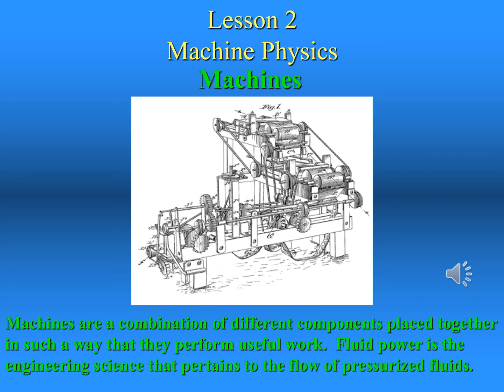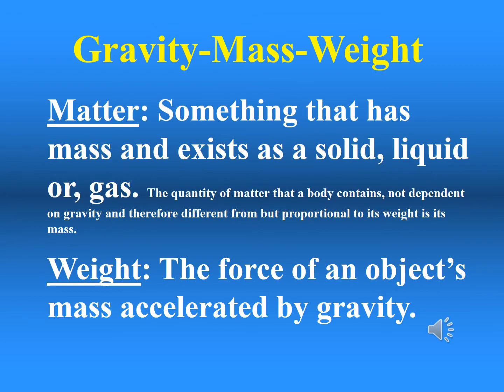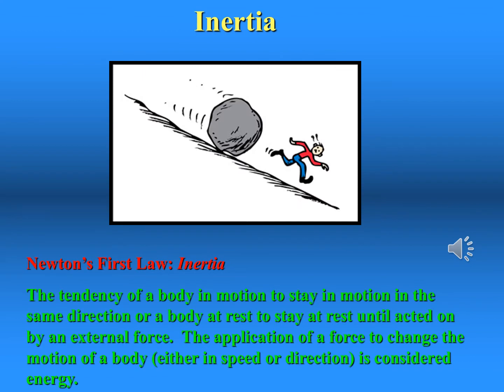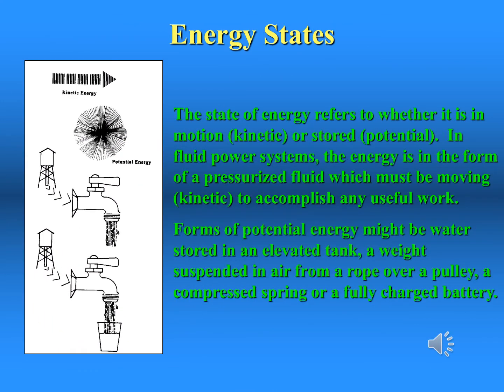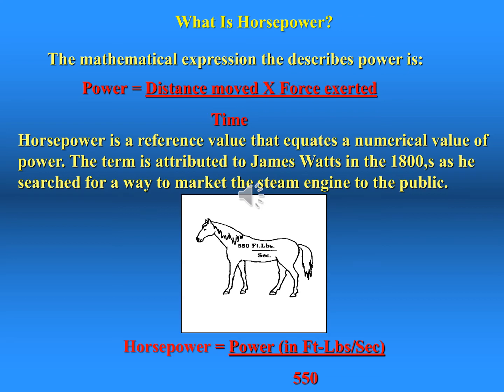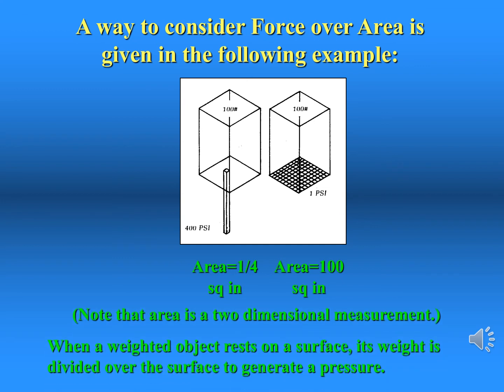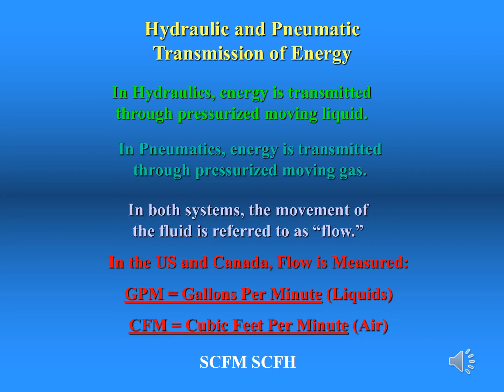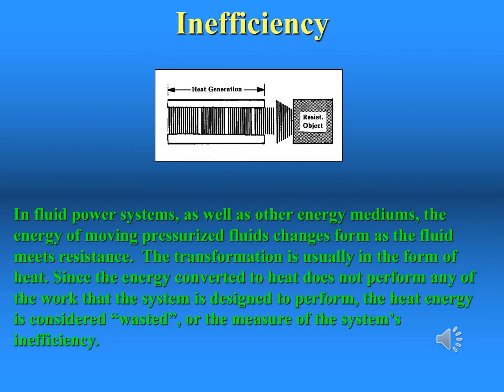2 Machine Physics w sound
This presentation discusses some physical terms necessary for understanding fluid power.  It is intended for my students only.